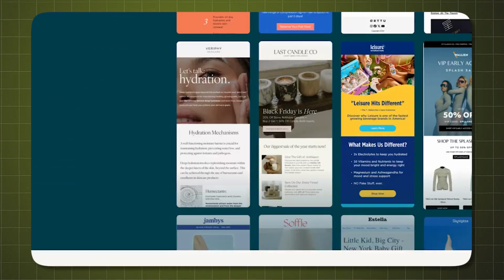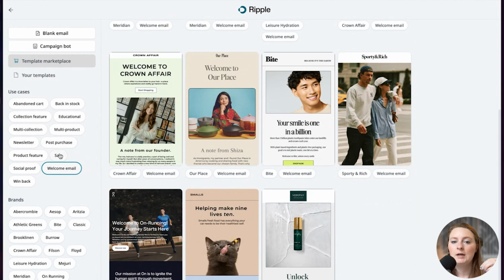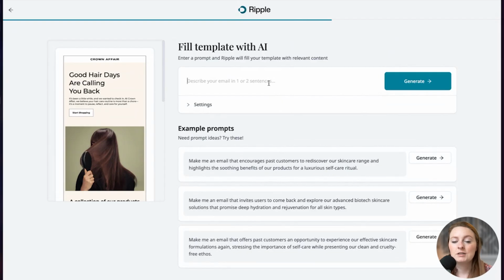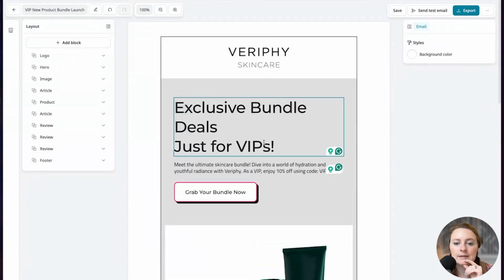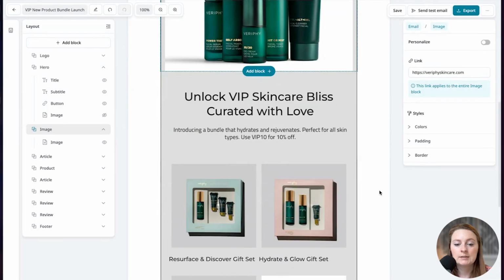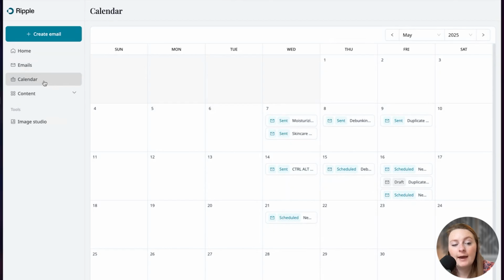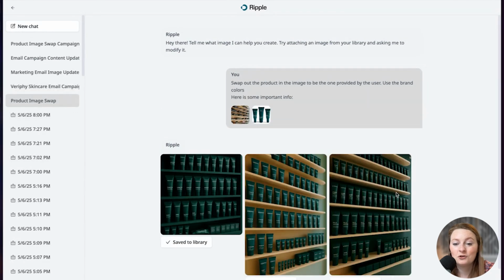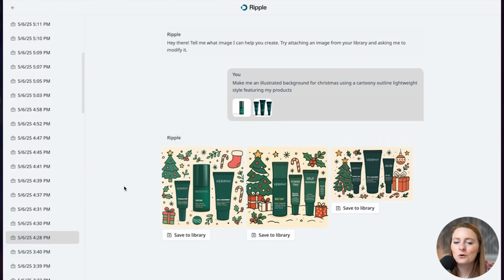Use This App To Make Marketing Emails 95% Faster (Ripple AI)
In this video I show you how to use Ripple AI to build marketing emails 95% faster using AI-powered tools.

I walk through how Ripple helps small teams and brands streamline email creation with customizable templates and automated copy generation.

You’ll see how Ripple integrates with Shopify, Klaviyo, and other ESPs to make exporting and scheduling emails seamless.

If you’re in email marketing, ecommerce, or just need a faster way to create high-converting email templates, this Ripple AI tutorial is a must-watch.